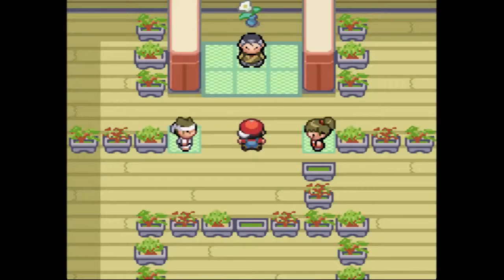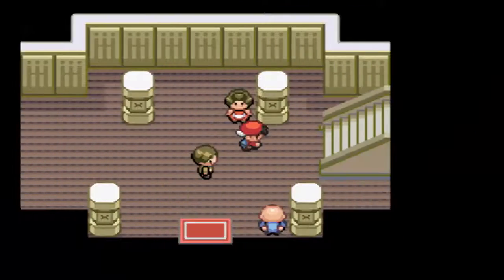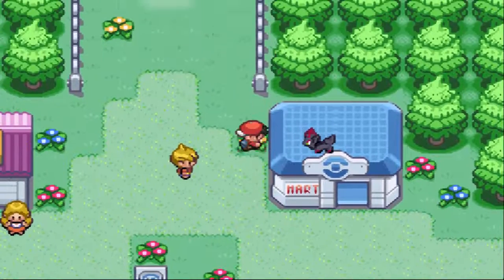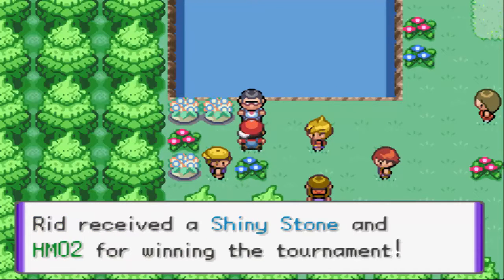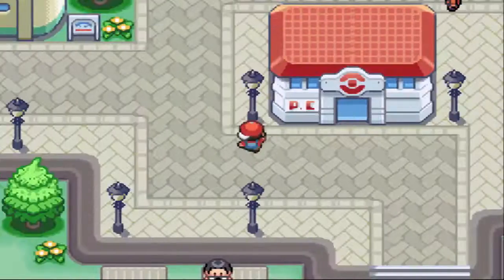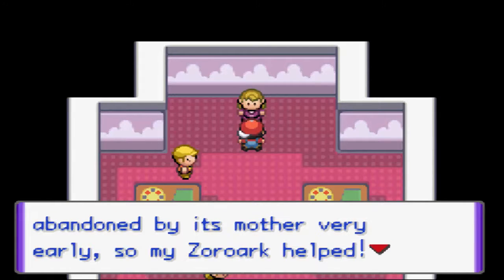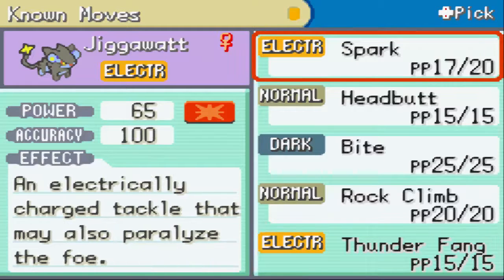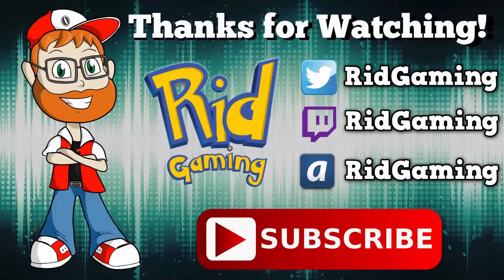Let's Play Pokémon Eclipse [#9] Gym Double Trouble